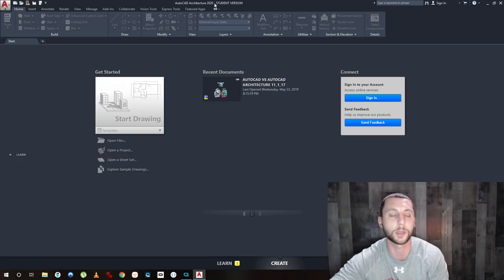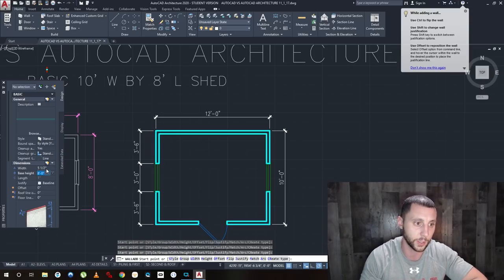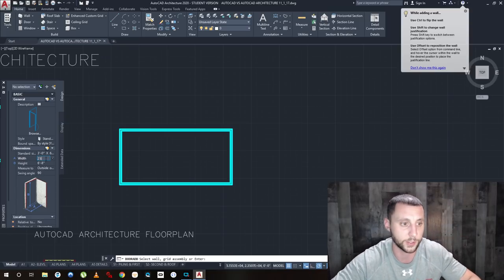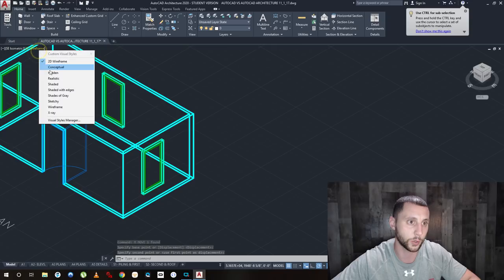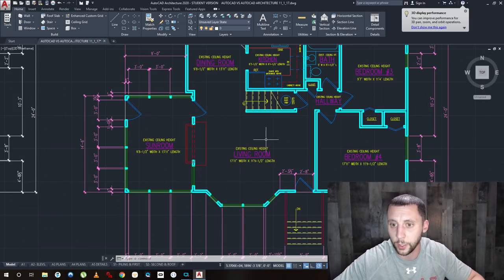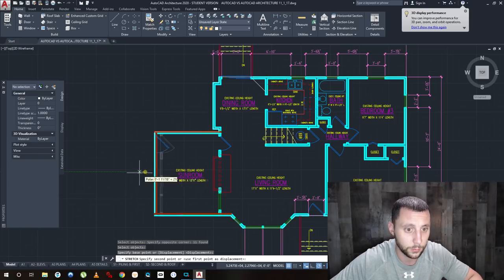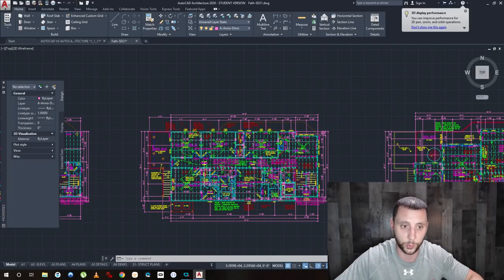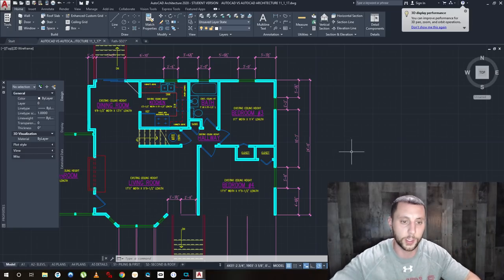#1 - AUTOCAD 2020 VS AUTOCAD ARCHITECTURE 2020 - The Basics!